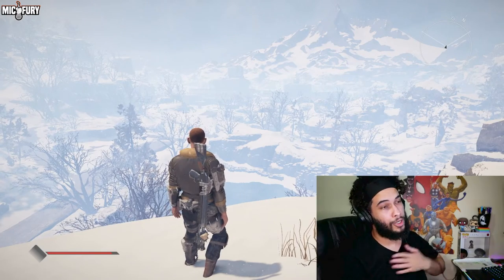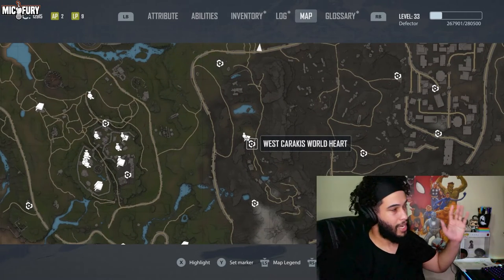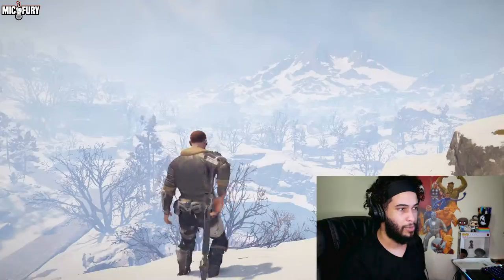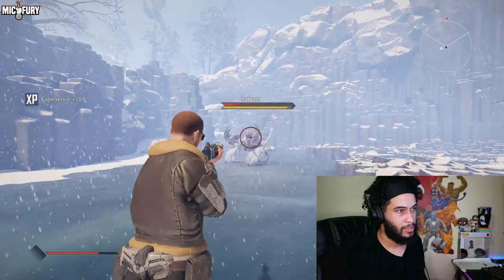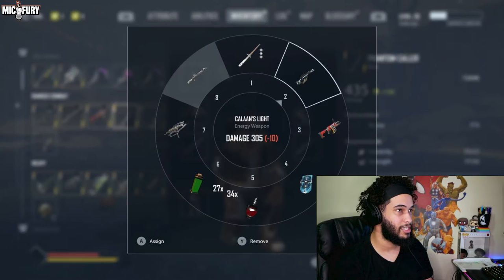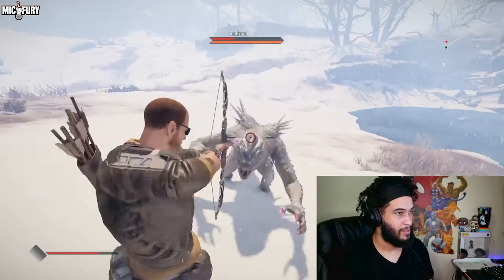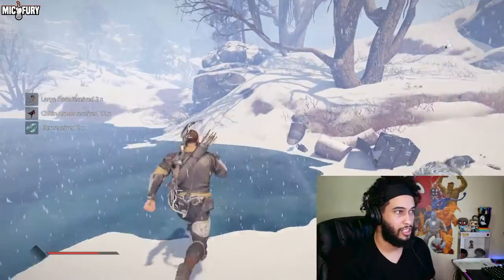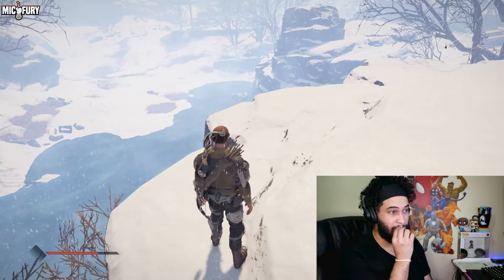Elex 2 - How to Get Legendary Bow Phantom Caller (Legendary Guide)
What up Youtube and welcome to another video in todays video I give you guys the first episode in my legendary weapons guide for elex 2. Elex 2 in this sequel to the vintage Open World RPG ELEX, Jax must once again unite the free people of the Science-Fantasy world of Magalan against a new threat - the Skyands, who want to change the face of the planet forever. so sit back relax and enjoy also Subscribe to the channel for more fun content like this, Hit the Like Button if you enjoyed the Video and please share the video we are on our way to 10k. Have A Great Day

Epic Creator Code : MICFURY